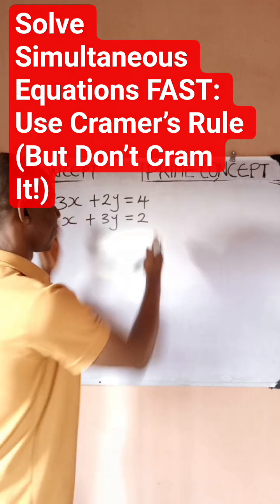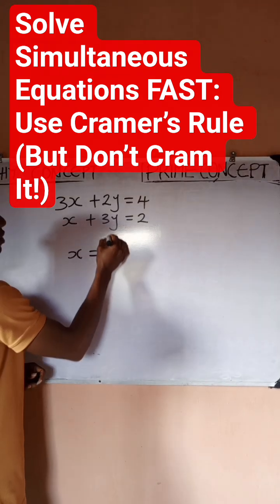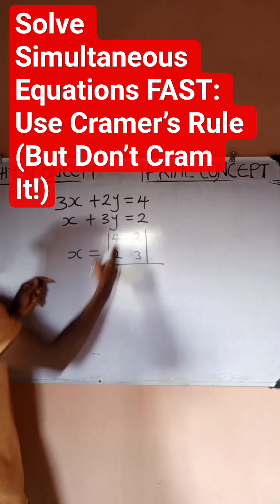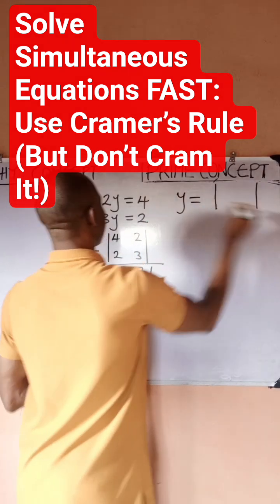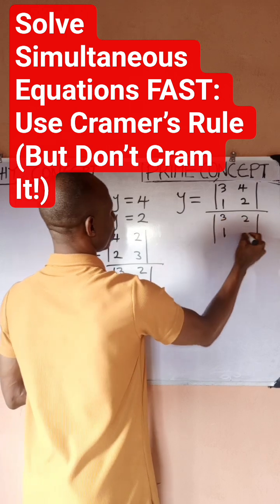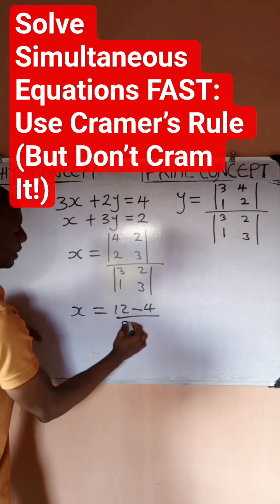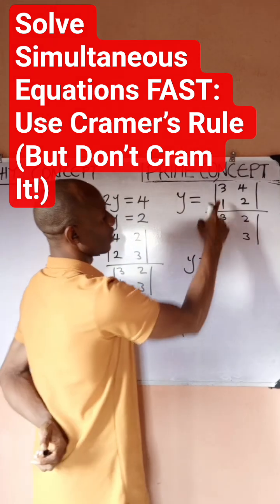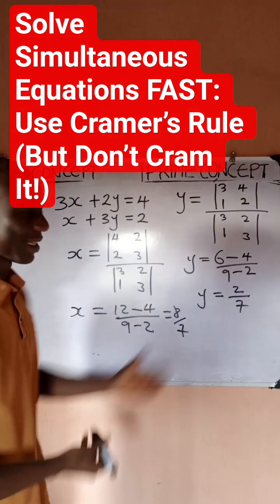Cramer’s Rule Made Easy | Solve Simultaneous Equations in Seconds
Unlock the secret to solving simultaneous equations effortlessly using Cramer’s Rule! 🚀
In this short, I’ll show you how to apply Cramer’s Rule step by step so you can solve linear equations quickly — no need to cram formulas!

Perfect for:
✅ Students preparing for WAEC, JAMB, NECO, or university exams
✅ Math learners in Nigeria, USA, UK, Canada & beyond
✅ Anyone looking for the fastest way to solve simultaneous equations

👉 Watch till the end and learn how to master Cramer’s Rule once and for all!